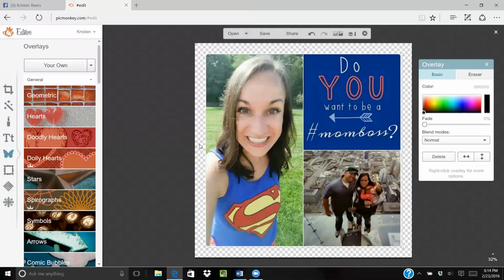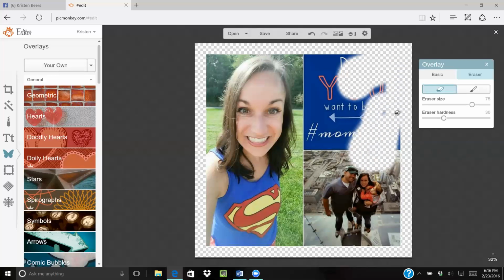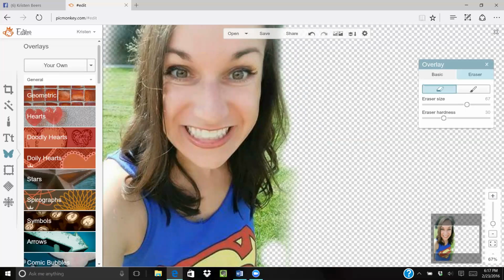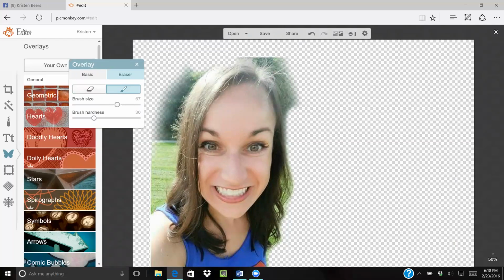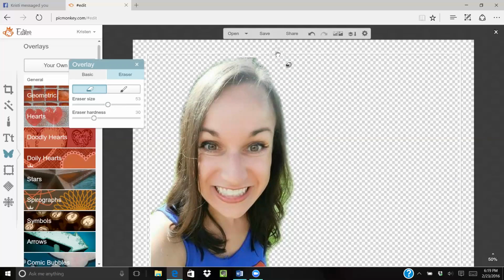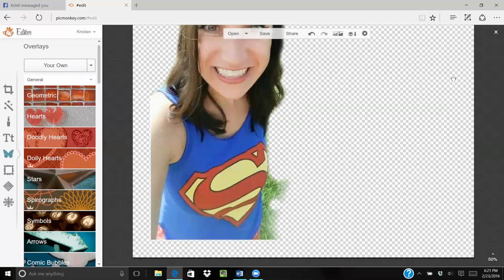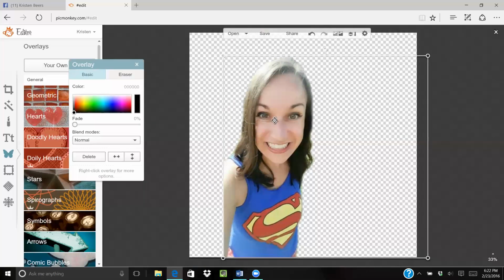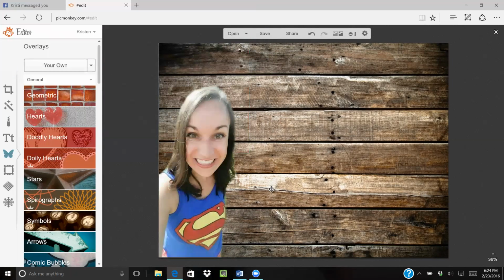picmonkey: how to make a cut out template overlay of yourself to use in many pictures and posts